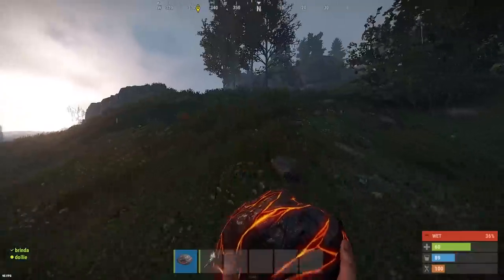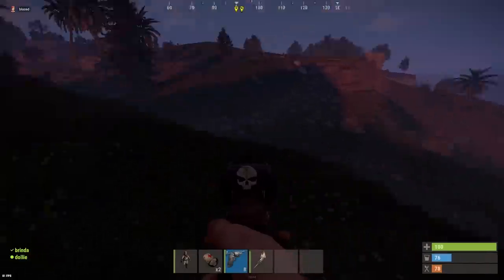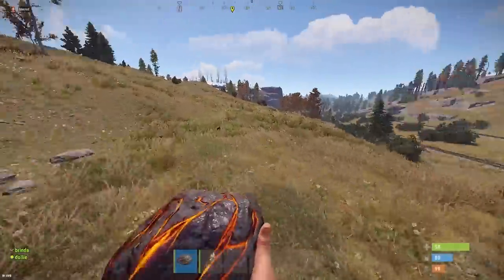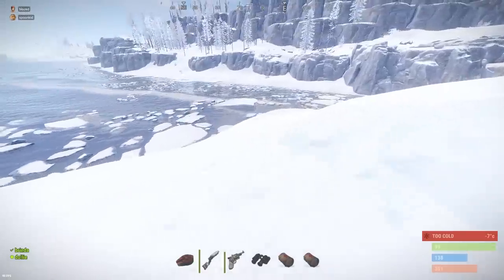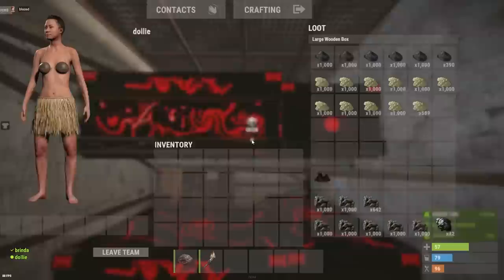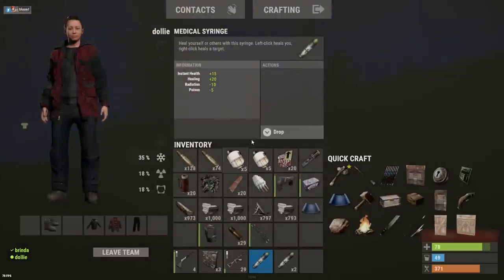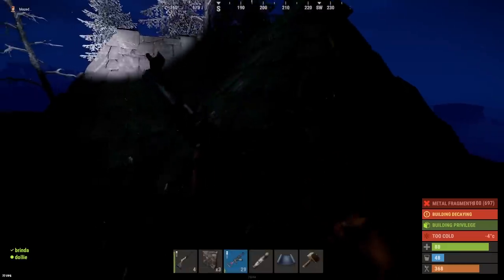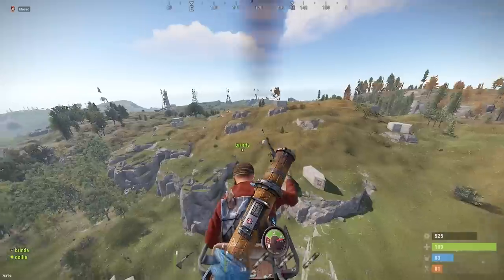I built an Iceberg base in rust...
With an IQ of 142, I decided it would be a good idea to build on an iceberg with @spoonkid2169  and see what kind of trouble we could get up to.

The only aim in Rust is to survive - Overcome struggles such as hunger, thirst and cold. Build a fire. Build a shelter. Kill animals. Protect yourself from other players.